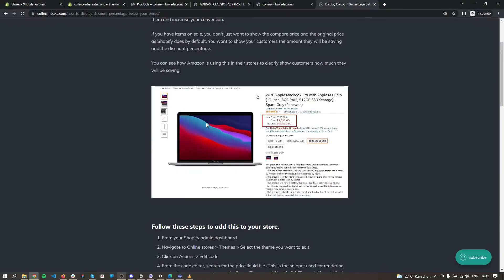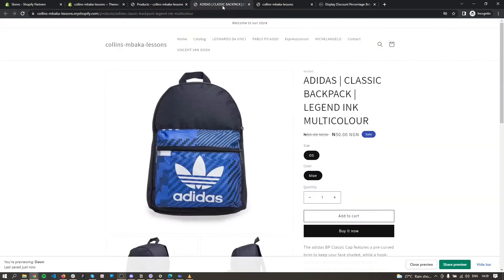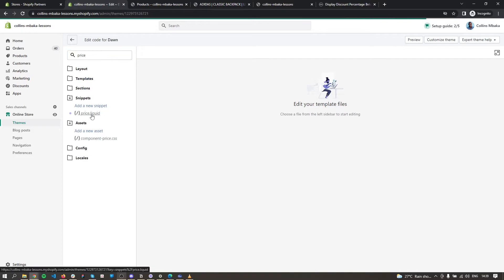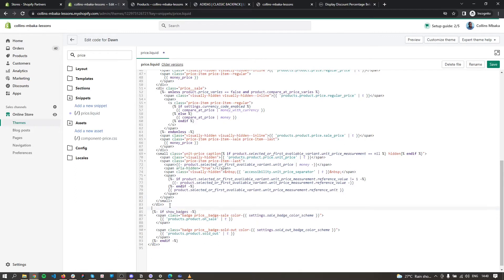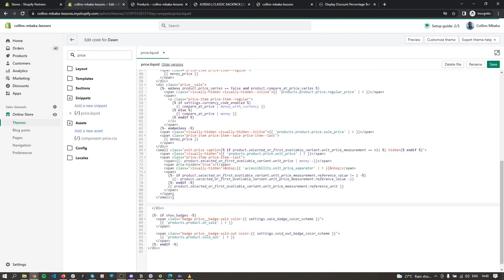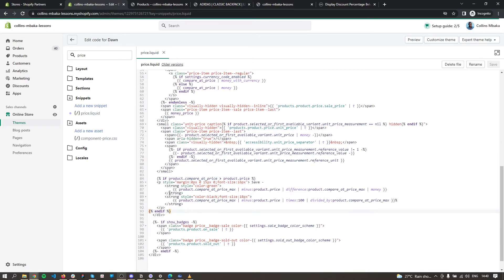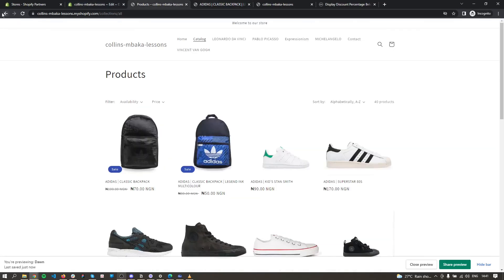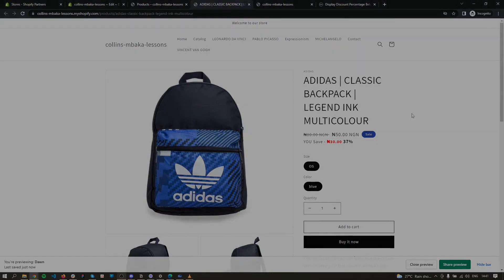Display Discount Percentage and Savings Below Your Prices On The Dawn Theme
Showing your customers the amount they will be saving from your sales is a good way to entice them and increase your conversion.

If you have items on sale, you don't just want to show the compare price and the original price as Shopify does by default. You want to show your customers the amount they will be saving and the discount percentage.